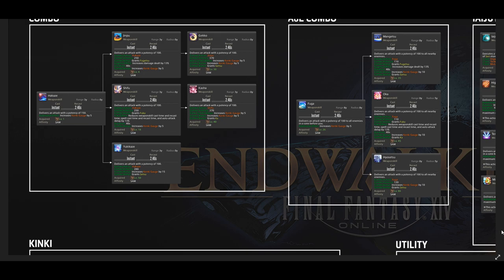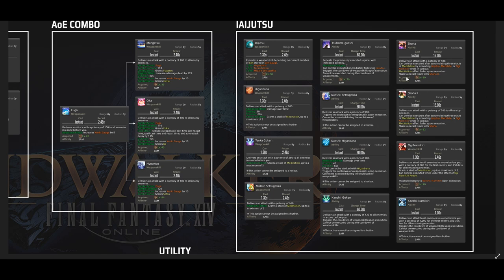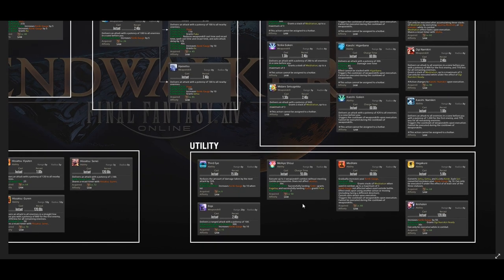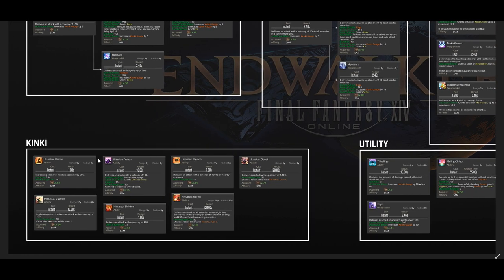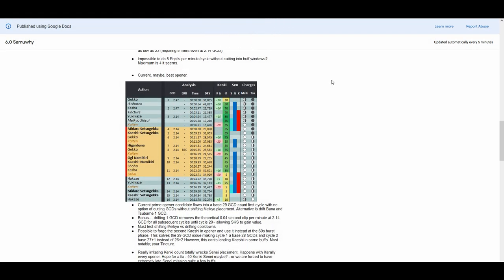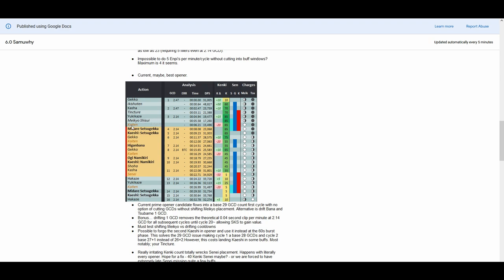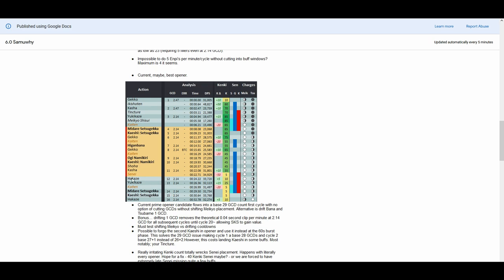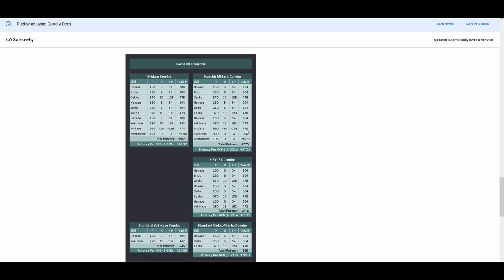FFXIV Endwalker - Samurai Job Changes & Speculated Openers Discussion (Post Media Tour Information)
This information is based on what was made available post the media tour.

Changes : 0:46
Opener : 5:01